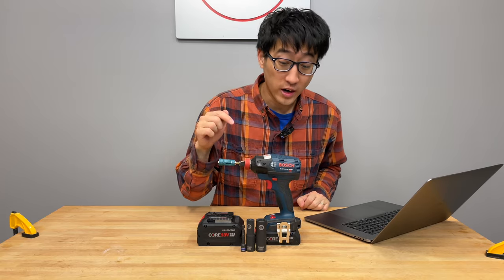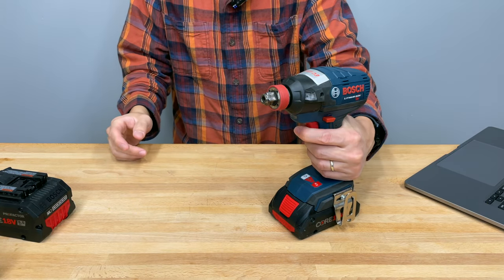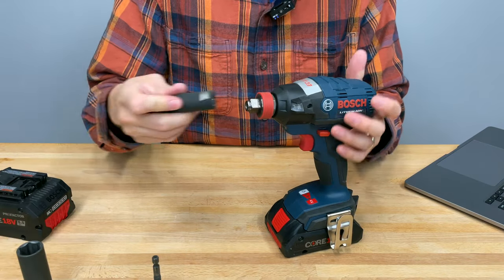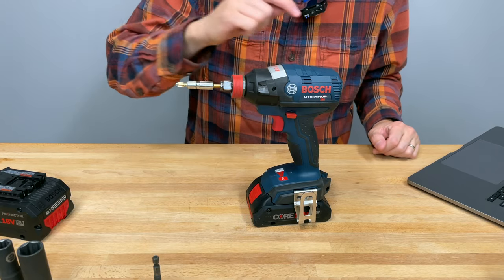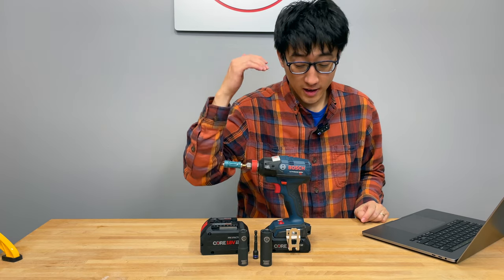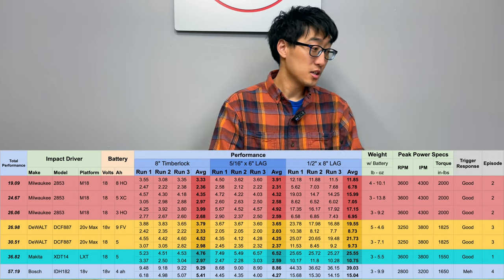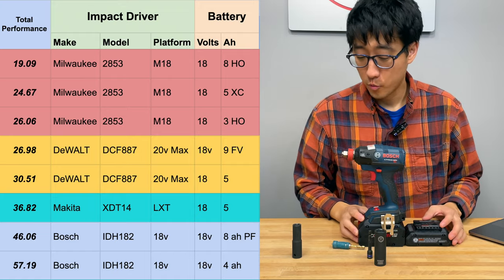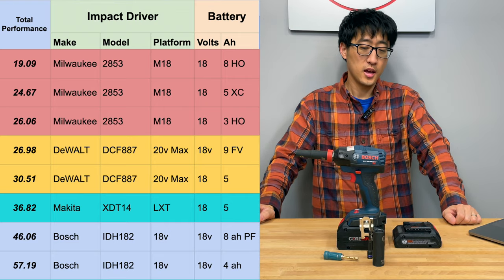Bosch FREAK Brushless Impact wrench driver Review | IDH182 | Best Impact ep. 4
Are old tools still relevant ? Let's find out how the old BOSCH IDH182 stacks up against some of the current impact drivers on the market. See where it stacks up.

Two-in-One chuck – features a 1/4 In. quick-change hex and 1/2 In. square drive chuck that drives both bits and sockets
EC Brushless motor – delivers a max of 1,650 In.-Lbs. of torque and up to 3,200 IPM for professional power
Performance Control System – adjusts the impact driver's three torque and speed settings for precise fastening
Hammer and anvil system – designed for maximum impact endurance
Three-LED light design – provides outstanding illumination of work area
Longer belt clip – allows convenient storage on jobsite with redesigned longer belt clip
Ergonomic slim-grip handle – features nonslip housing to help prevent user fatigue
Electronic motor and cell protection – help prevent overheating and overloading for extended tool life and runtime